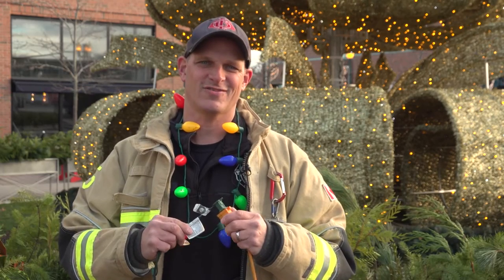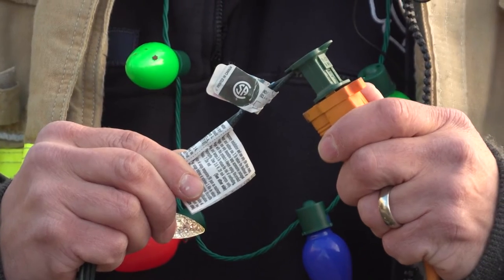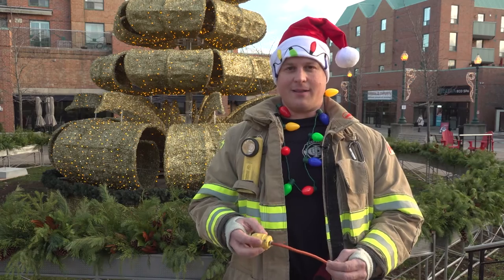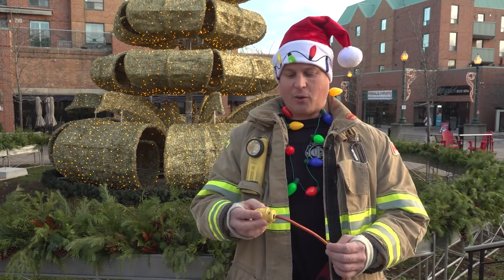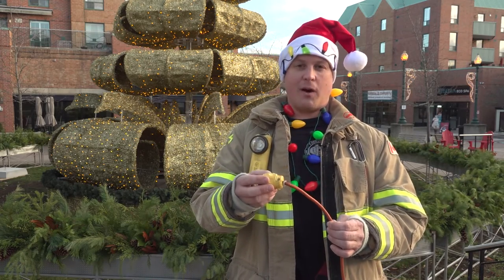The Hot Seat with Oakville Fire - Holiday Light Safety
Oakville Firefighters want you to keep these safety tips in mind when decorating for the Holidays! @townofOakville